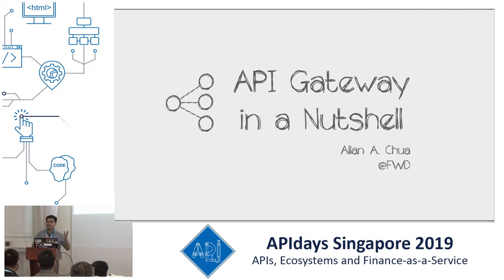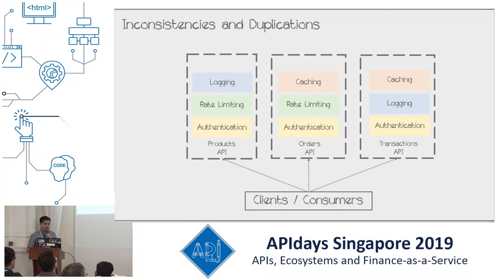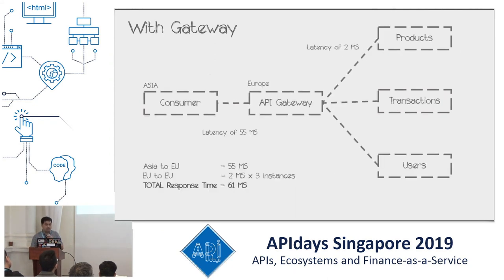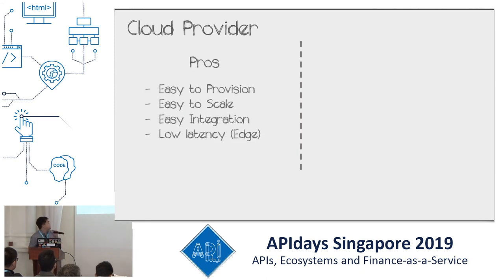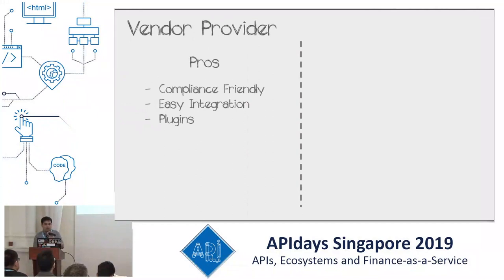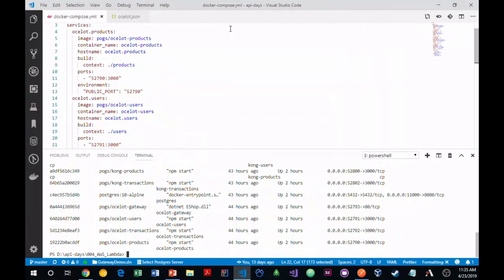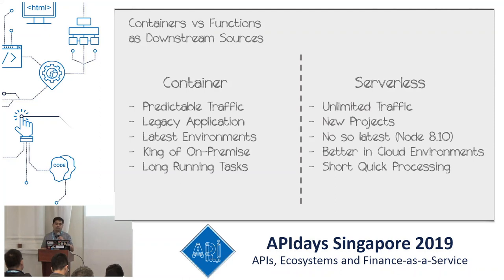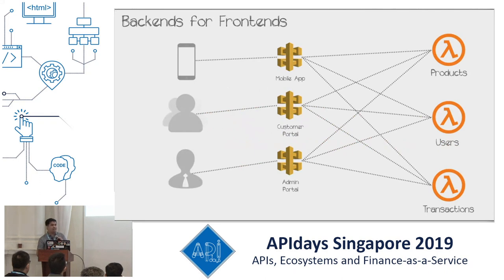API Gateway in a Nutshell, Allan Chua, Solution and Integrations Architect, FWD Insurance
API Gateway in a Nutshell
Allan Chua, Solution and Integrations Architect, FWD Insurance